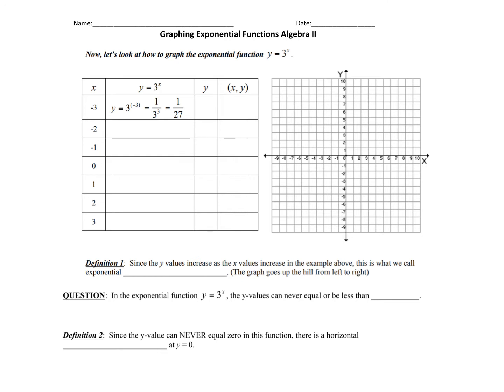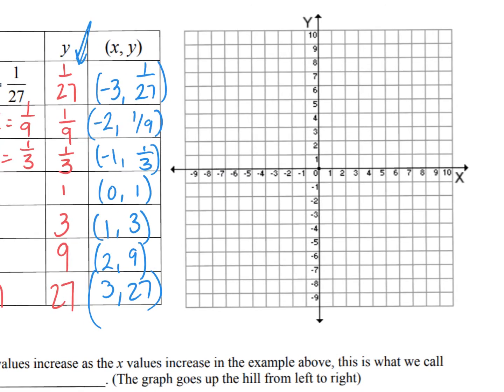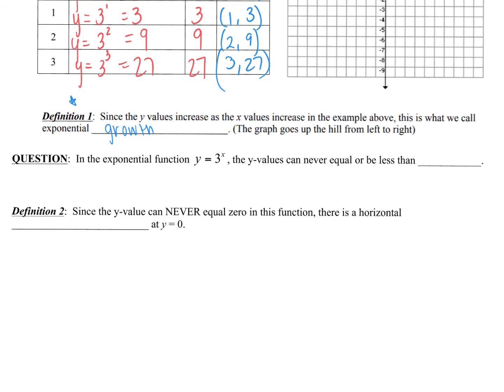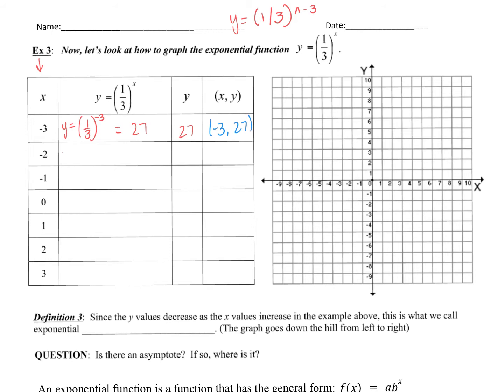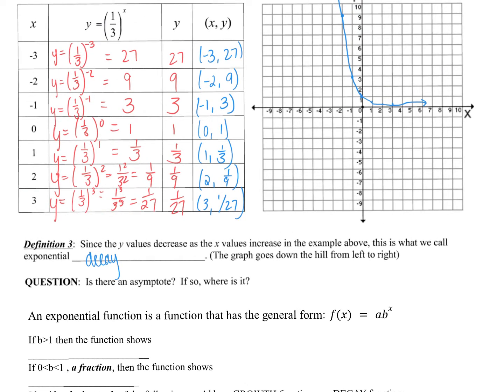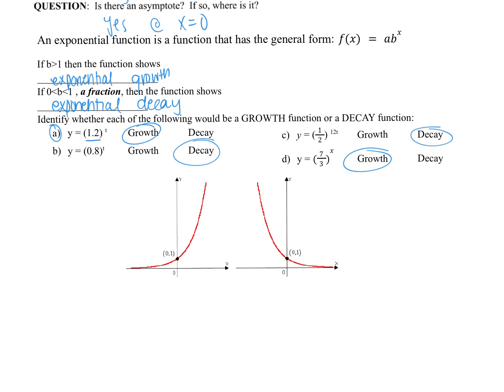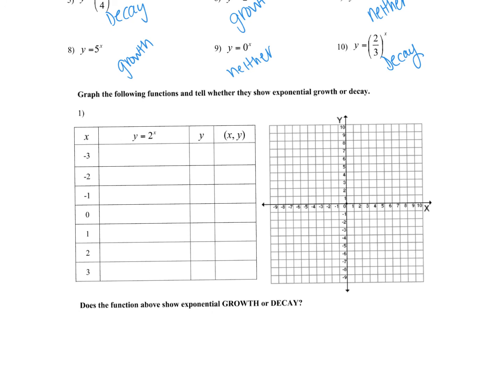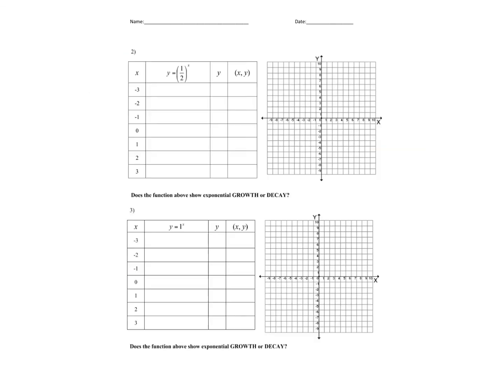6. Graphing Exponential Functions